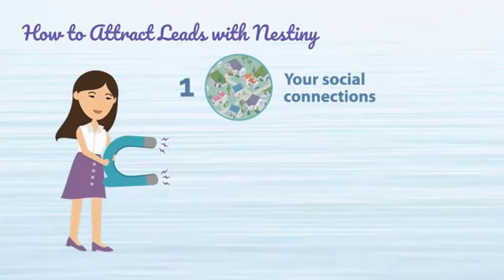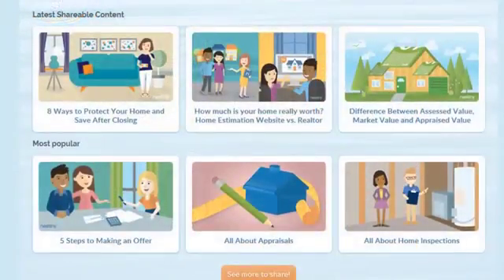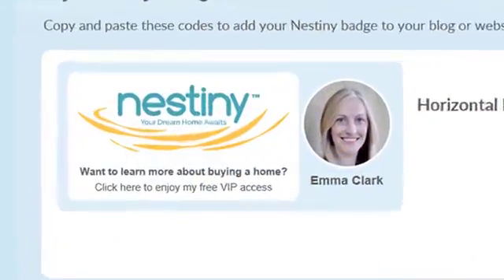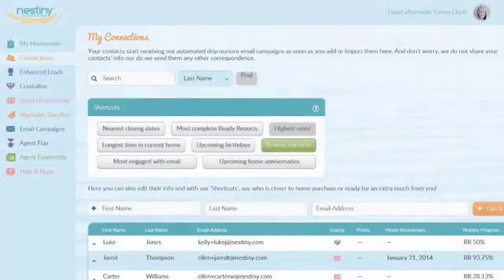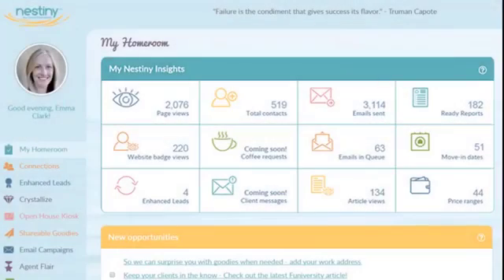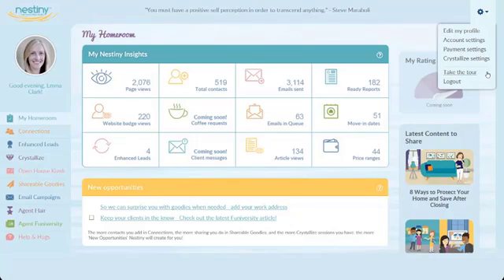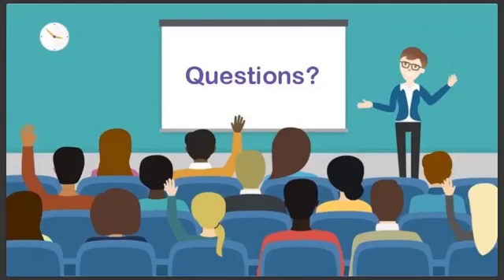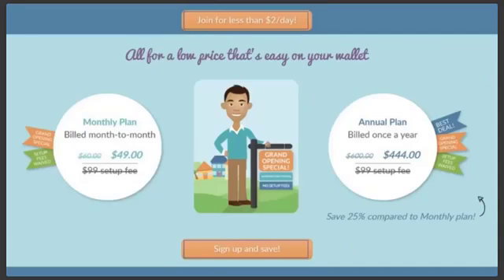An Insider's Look At Nestiny For Agents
A 10 minute overview of what Nestiny provides Real Estate Agents and how Nestiny helps agents attract leads.

Reduce househunting time, save gas & close more homes. See how Nestiny for Agents can help you succeed.